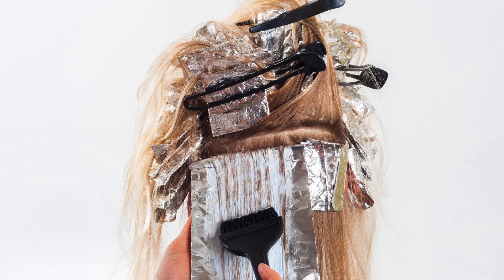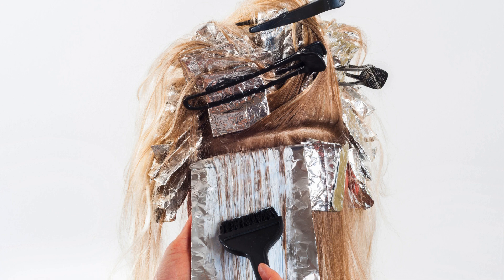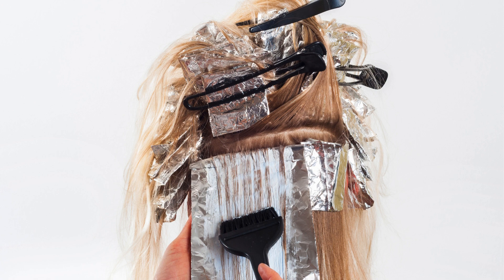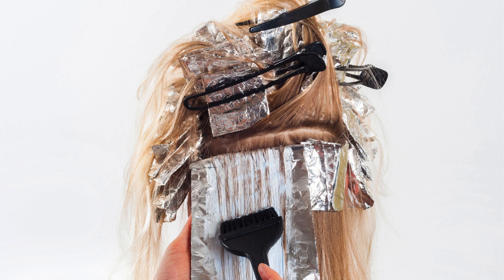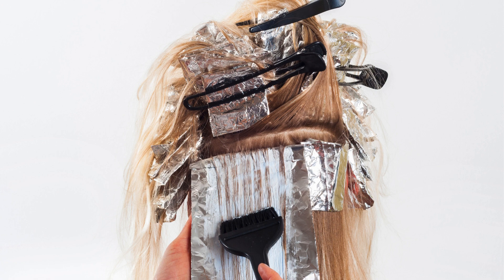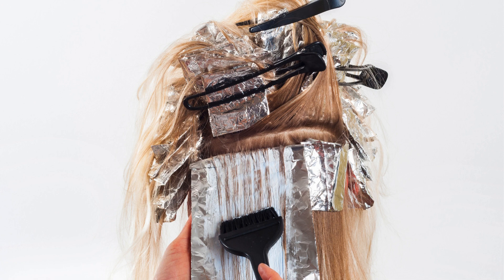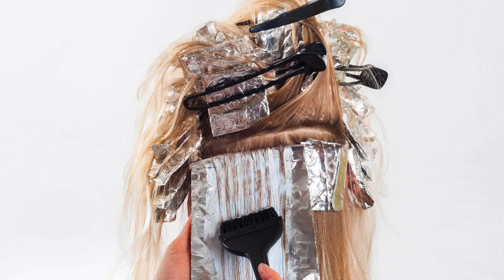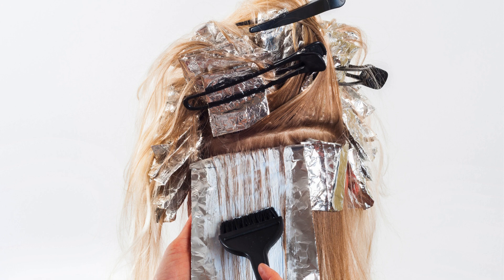How to Find The Right Hair Color for Your Skin Tone - Audio Podcast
How to find the right hair color for your complexion - audio podcast from SJBH Podcast